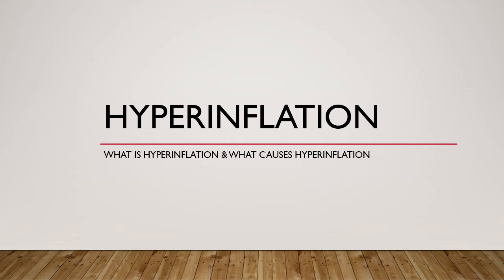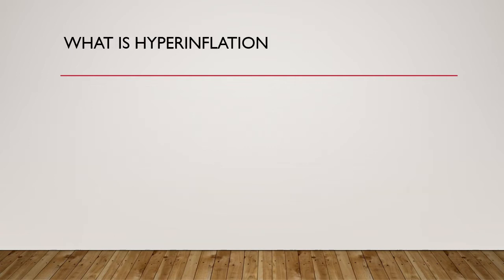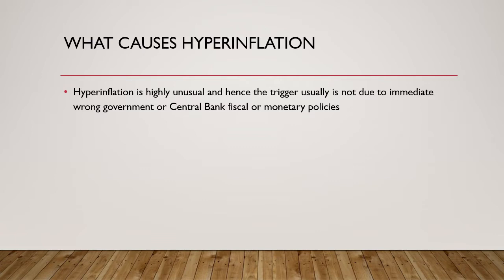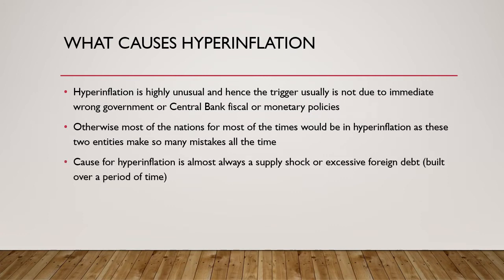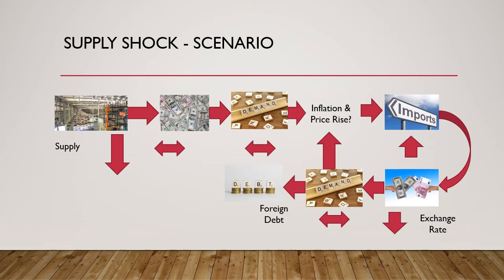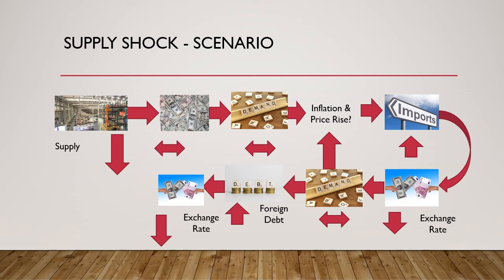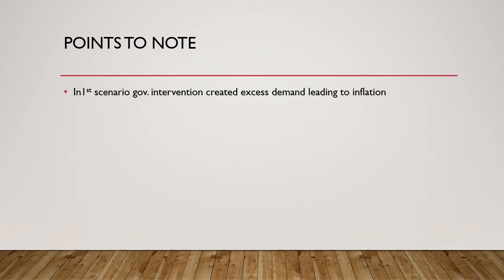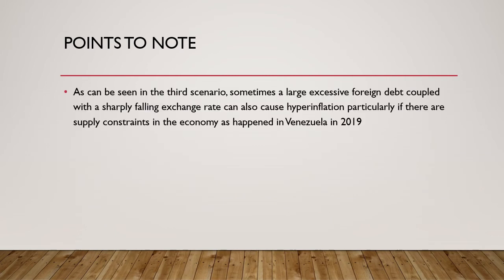How does hyperinflation happen. What causes hyperinflation in Zimbabwe & Germany Weimar republic,fix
What is Hyperinflation & How does hyperinflation happen in the economy. What causes hyperinflation. This presentation looks into the causes of hyperinflation and also look at past instances of hyperinflation in Zimbabwe, the Weimar Republic hyperinflation in Germany 1932 and more recently hyperinflation in Venezuela 2019. In all these cases we look at how hyperinflation happens (how does hyperinflation happen) or What causes hyperinflation and how to fix hyperinflation explained and difference between hyperinflation and galloping inflation.

So how does hyperinflation happen we find the commong thread of supply shock in the economy and mounting foreign debt leading into a currency crisis as a common theme are major reasons of what causes hyperinflation even in the instances of hyperinflation in Zimbabwe, Weimar Republic hyperinflation in Germany 1932 and more recently hyperinflation in Venezuela 2019. So in how to fix hyperinflation demand destruction, capital controls, help from foreign agencies and taxation are suggested as some tools.

If interested in a detail presentation on the effects of inflation on the economy, the link: